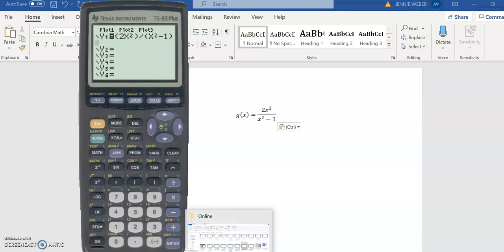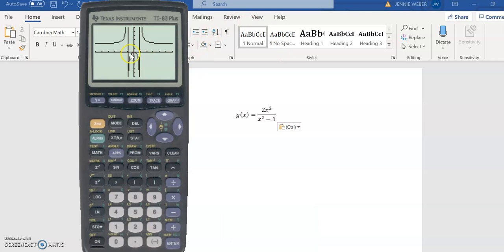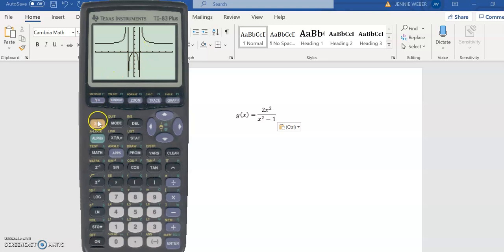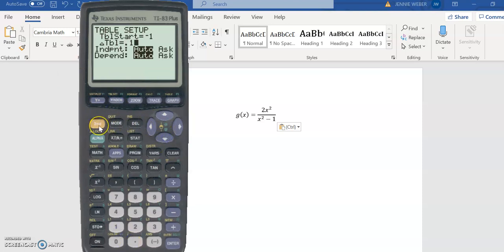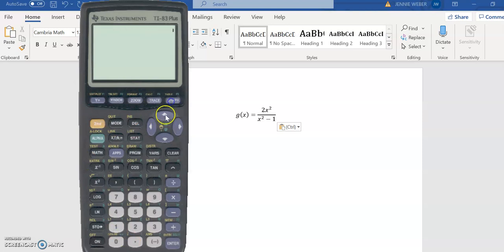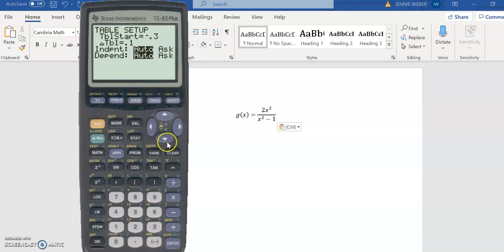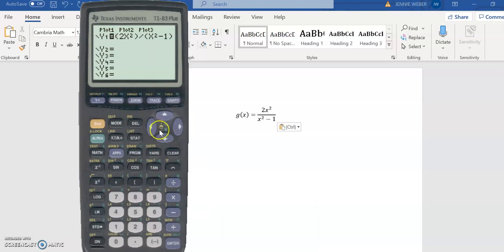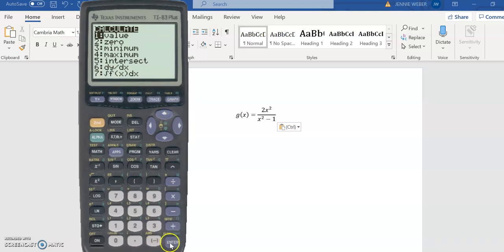3.5 - Finding asymptotes and graphing on TI [Math 151]